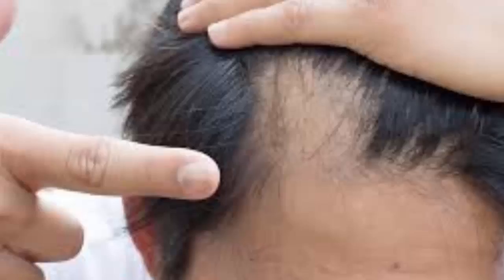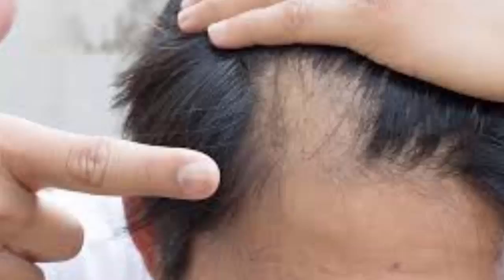THIS HERB STOPS HAIR LOSS AND MAKES IT GROW LIKE CRAZY YOU CAN NOT BELIEVE IT!1